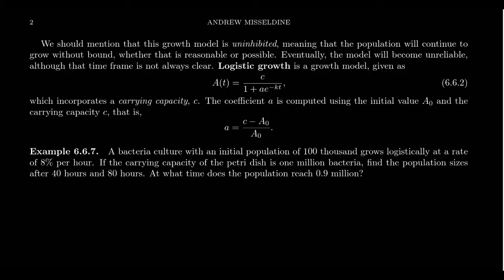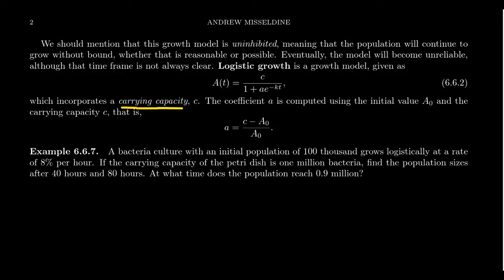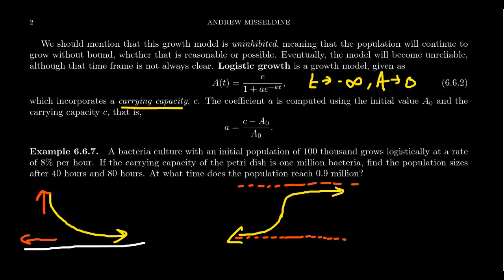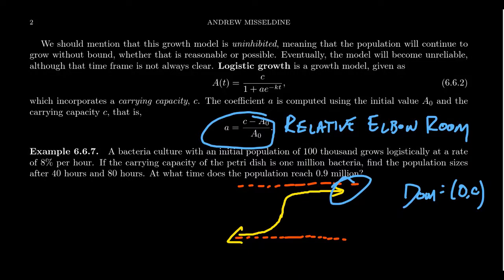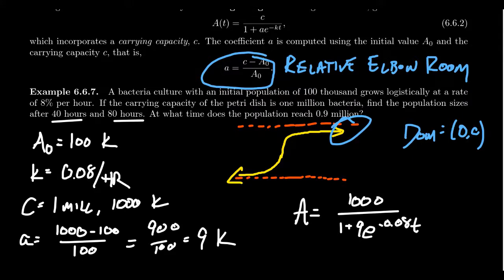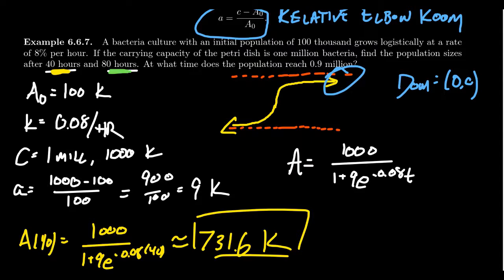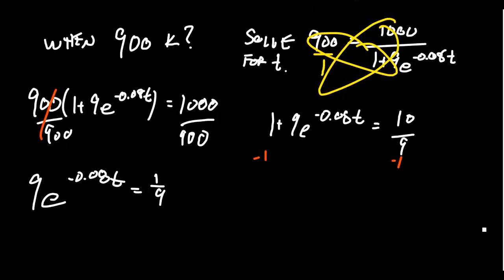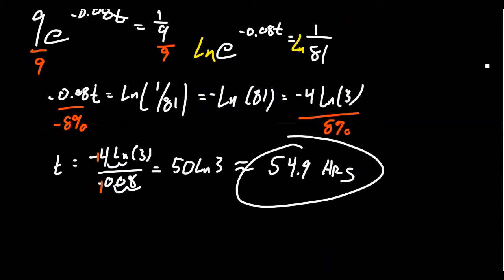Logistic Growth (Bacteria)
In this video, we use exponential functions to model the growth of a population which has a carrying capacity, namely logistic growth. In this video, we use logistic growth to model the growth of a bacteria culture.

This is lecture 44 (part 1/3) of the lecture series offered by Dr. Andrew Misseldine for the course Math 1050 - College Algebra at Southern Utah University. A transcript of this lecture can be found at Dr. Misseldine's website or through his Google Drive